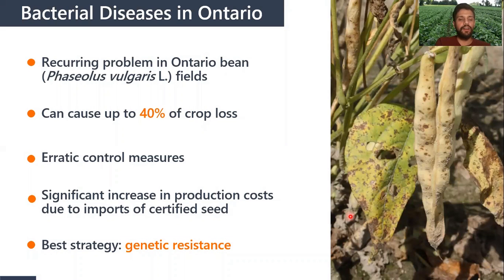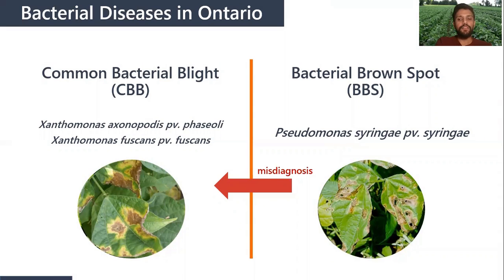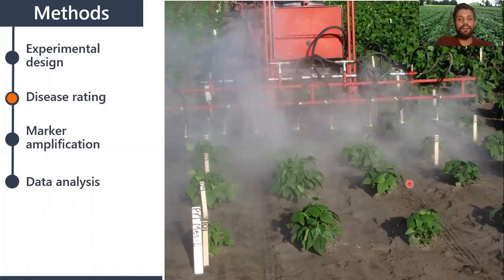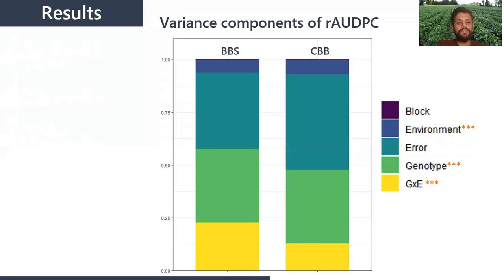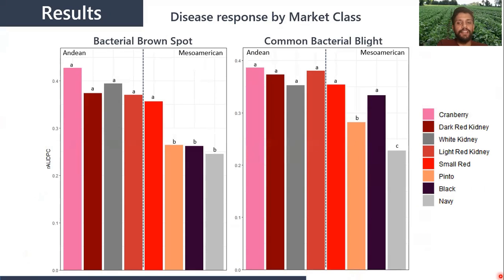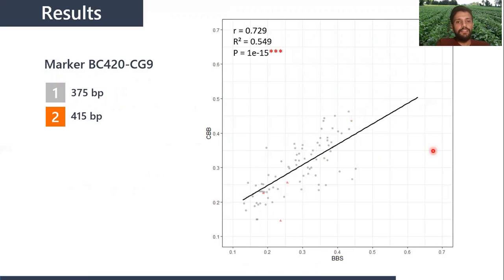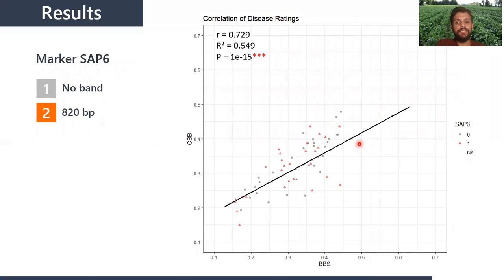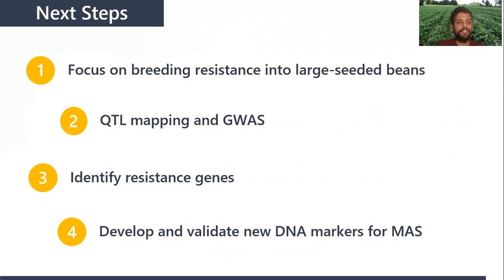Caio Correa Green Baggers Presentation